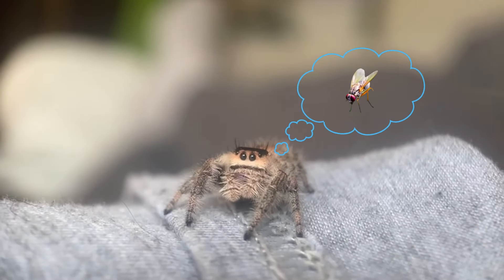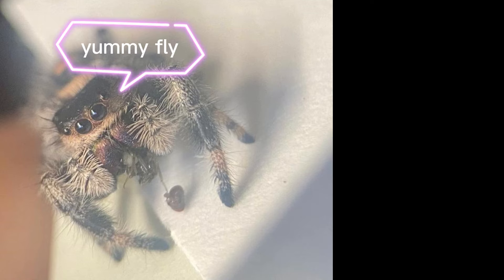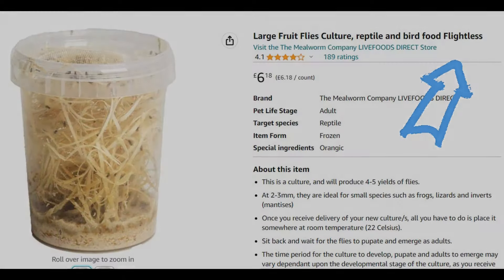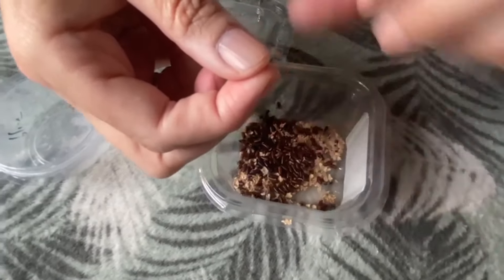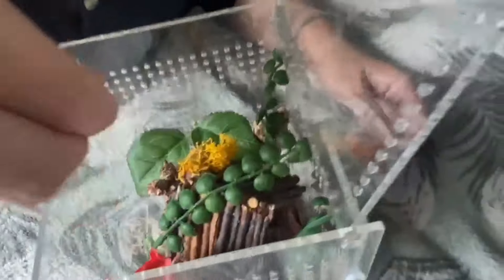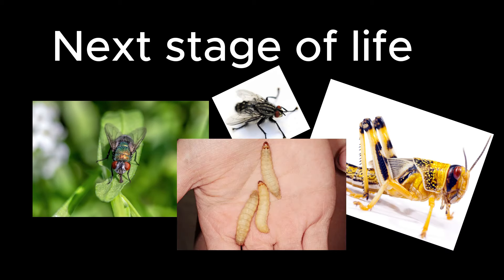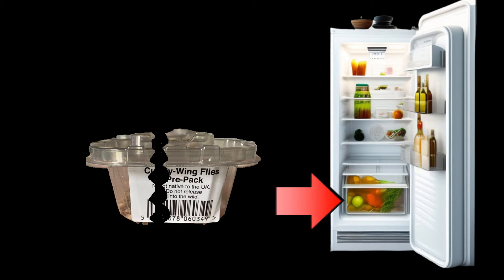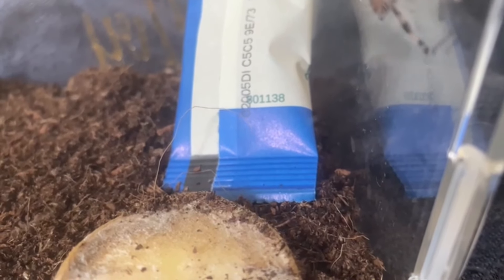Feeding Your Little Jumping Spider, Useful How To Guide To See Success : Part 1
In this first part of "Feeding Your Little Jumping Spider: The Ultimate How-To Guide," we will show you how to care for your jumping spider by properly feeding it. Having a happy, healthy spider can be challenging, but with our step-by-step instructions and expert advice, you'll soon be on your way to success. We'll cover everything from what spiders eat to how often you should feed them, as well as the importance of providing a varied diet. You'll also learn about the different feeding behaviours of jumping spiders and how to determine if your spider is hungry or not. Whether you're a seasoned spider owner or just starting out, this guide is guaranteed to help you raise a happy and thriving little jumping spider.

👉 Tracking 👉
00:00 Intro
00:35 Coming up in Part 2
00:43 Getting your spider
01:02 Fruit Flies
01:32 Buying Fruit Flies
02:11 Feeding Your Baby Jumping Spider
03:11 More Nutrition Required
03:40 Next Stage Of Life
04:02 Fly Casters
05:10 Avoid Overfeeding
05:43 Feeding Chart
06:13 Ending

Reptile Vivarium Heat Mats
Reptile Thermostat
Spider Life Substrate
Flightless Fruit Fly Culture